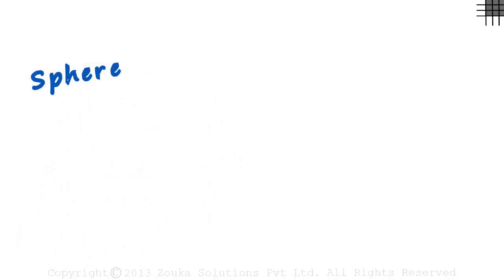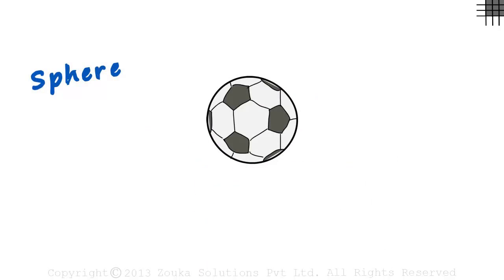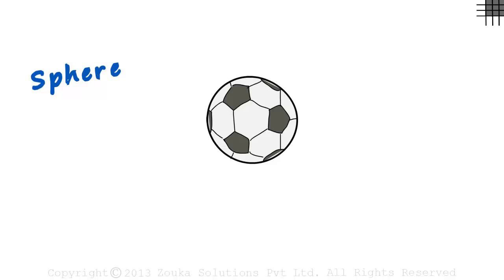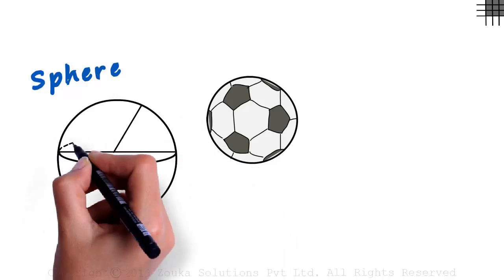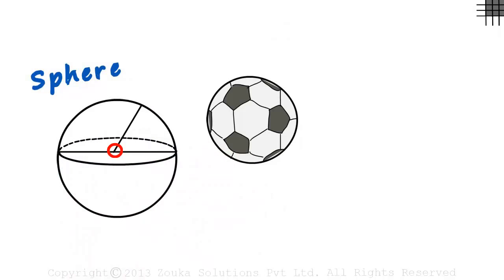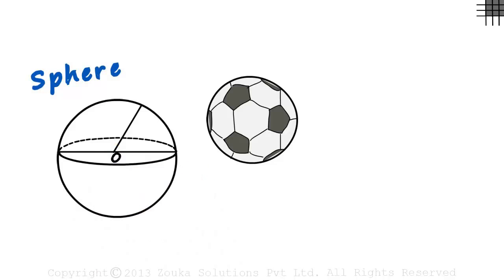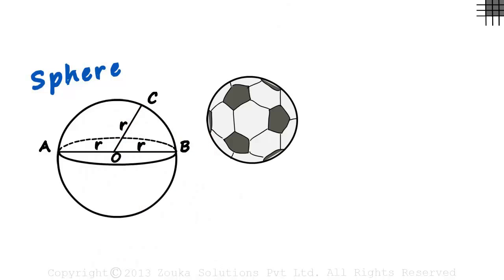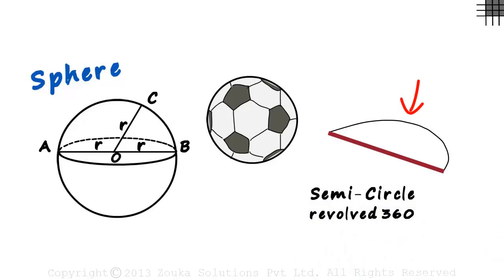What is a Sphere? | Don't Memorise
📅🆓NEET Rank & College Predictor 2024 To learn more about Mensuration, enrol in our full course now

In this video, we will learn:
0:00 what is a sphere?
0:11 how to draw a sphere?